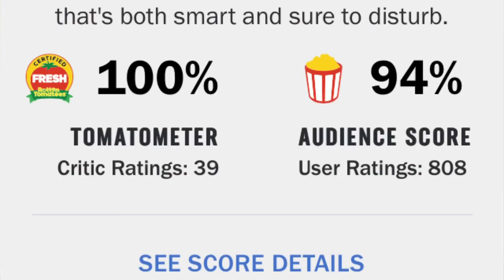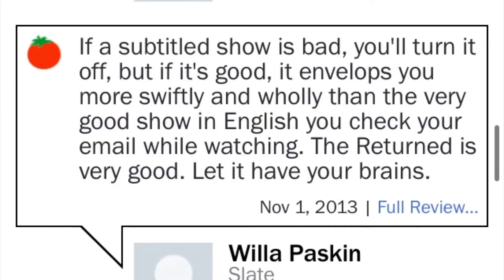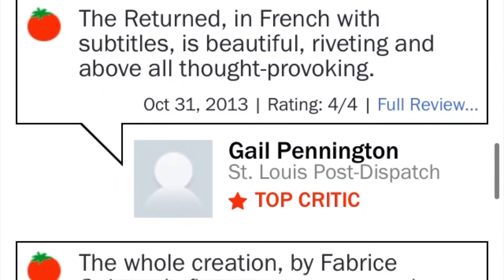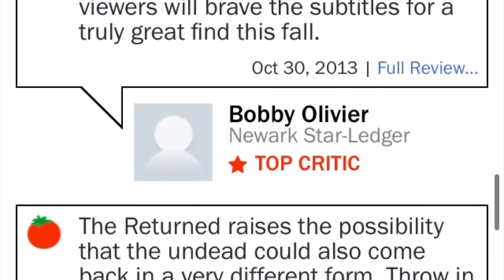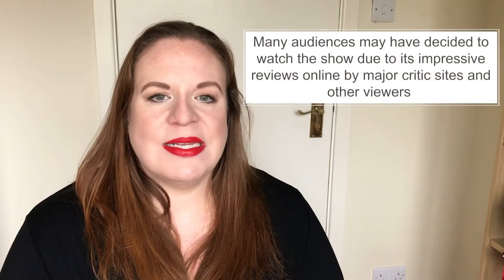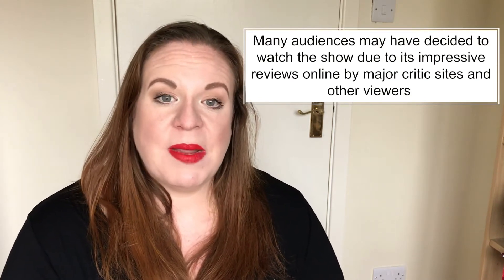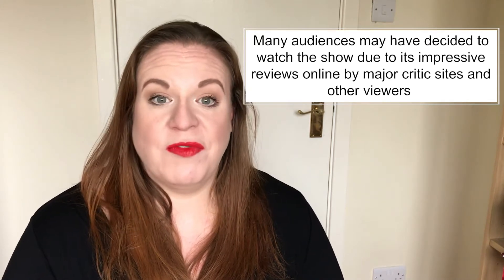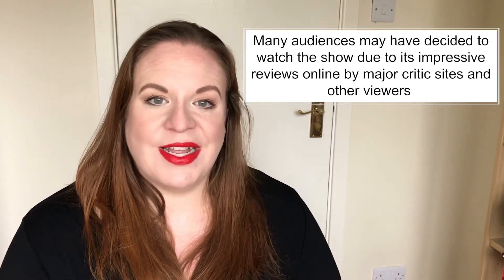A-Level Media - The Returned - Audience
A guide to Audience in relation to The Returned / Les Revenants